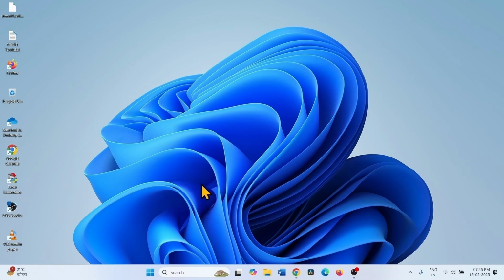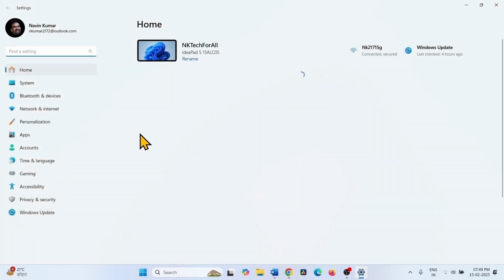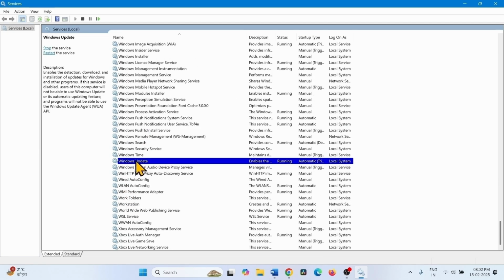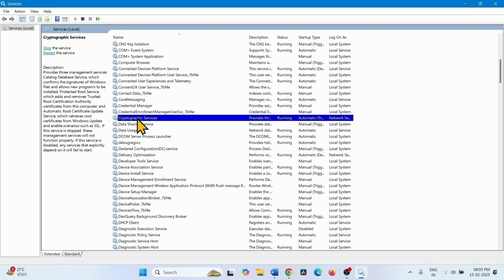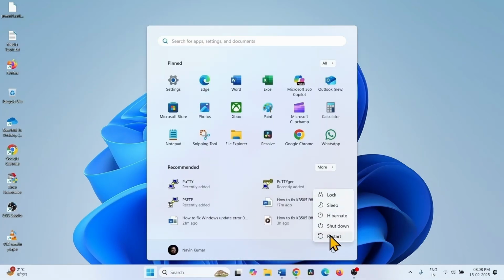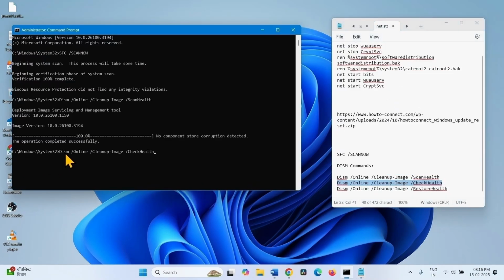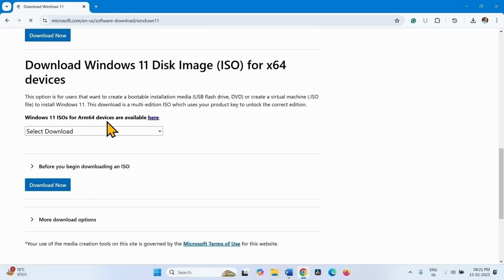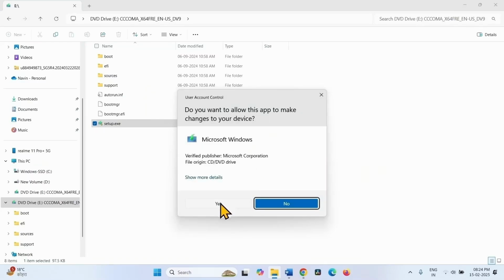How to fix Windows update install error 0x800f0823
The full error message is Install error - 0x800f0993

SFC Command:

SFC /SCANNOW